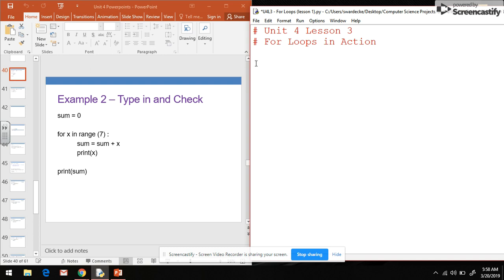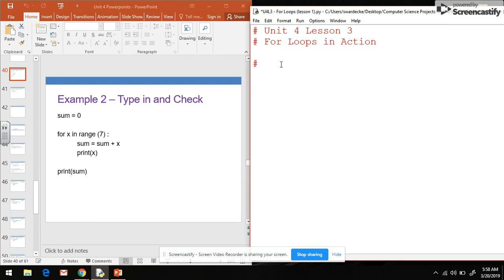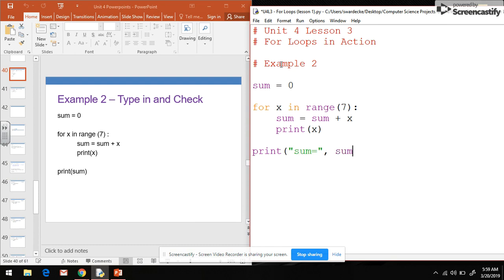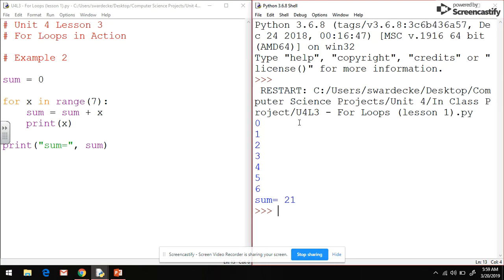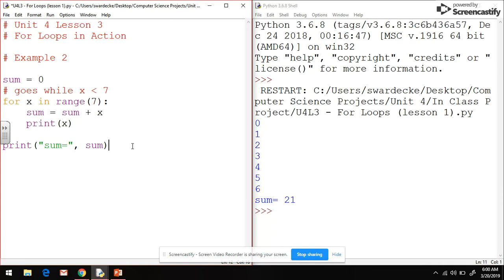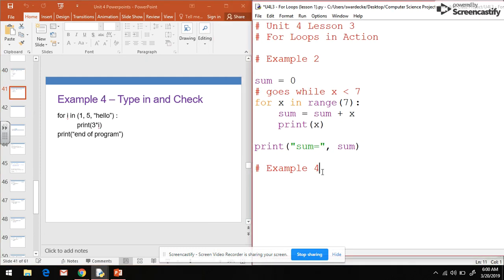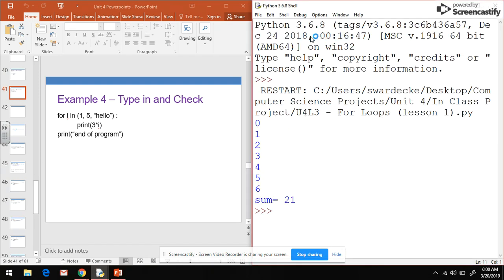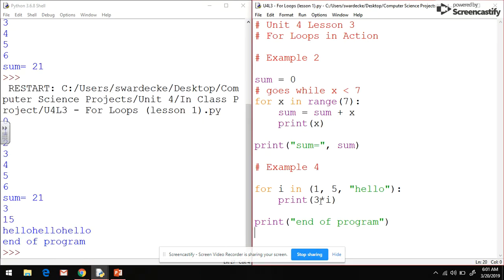CS in Python - Unit 4 Video 3B - For Loops (Types 1 and 2) in Action